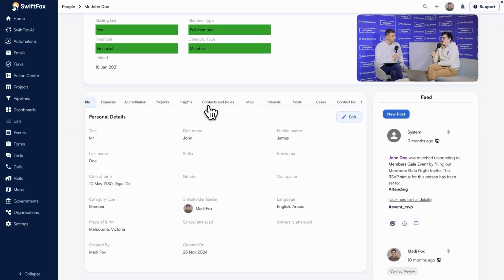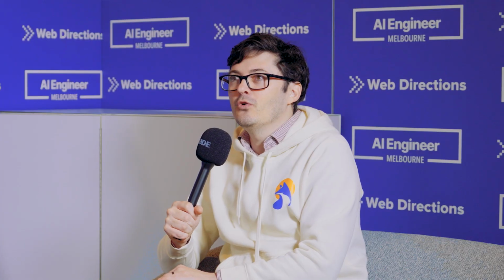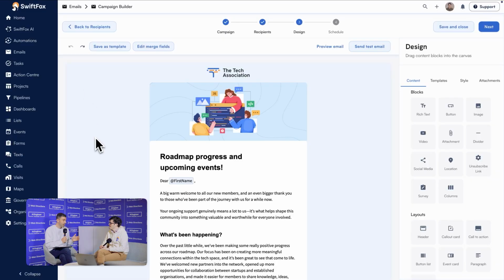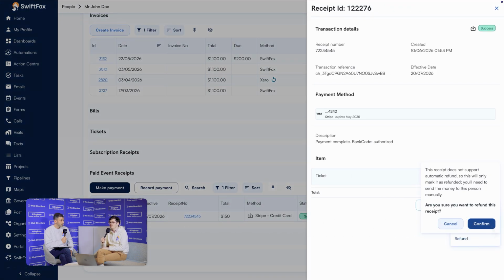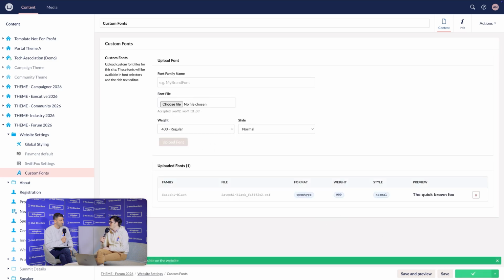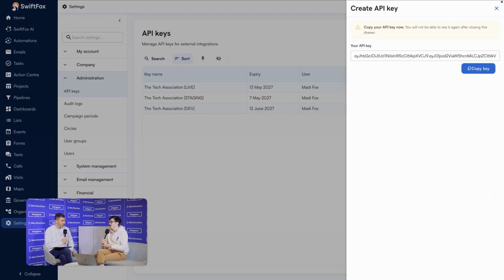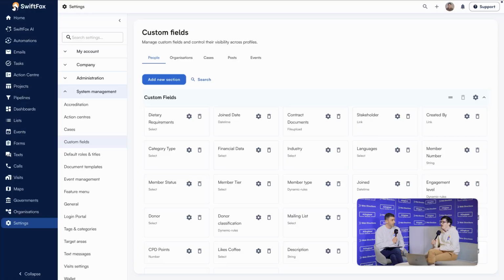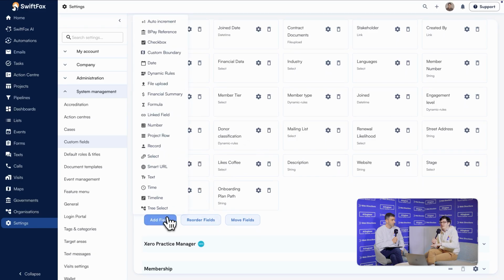SwiftFox Monthly Recap | May 2026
May was another big month in SwiftFox. We shipped the new Contact Management preferences panel (including the ability to pause contact for a set period), rolled out a stack of Calls & Visits UI improvements across desktop and mobile, and added new search options in List Builder so it’s easier to find and act on engagement activity.